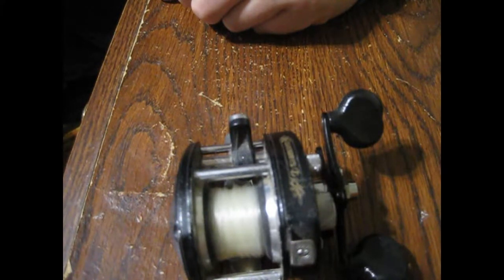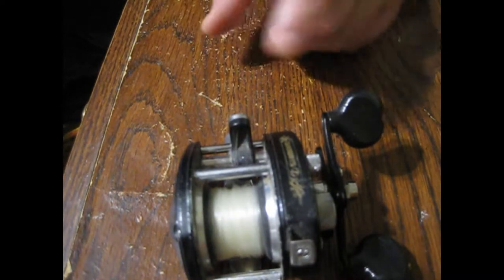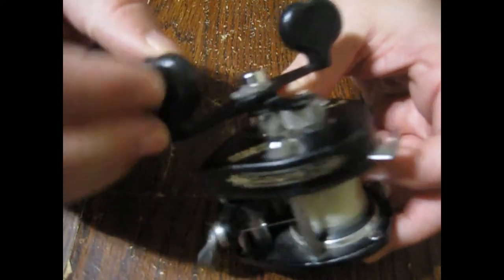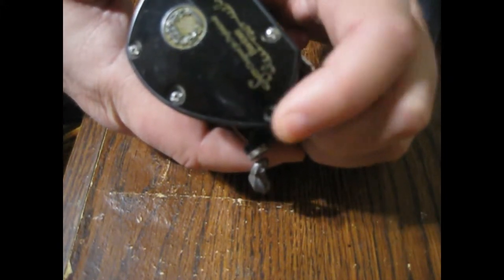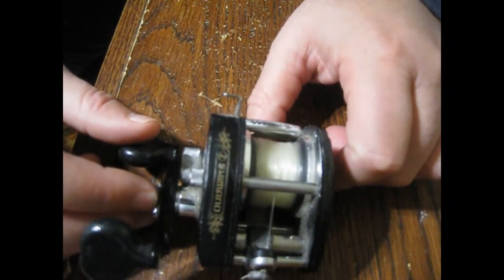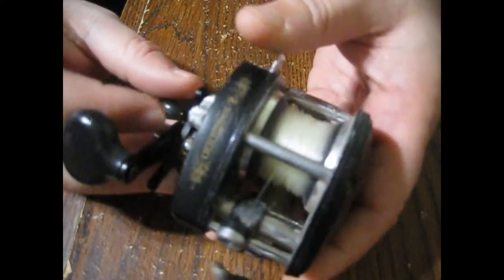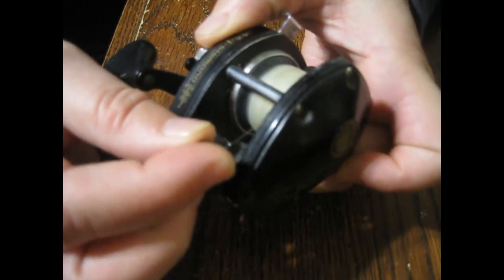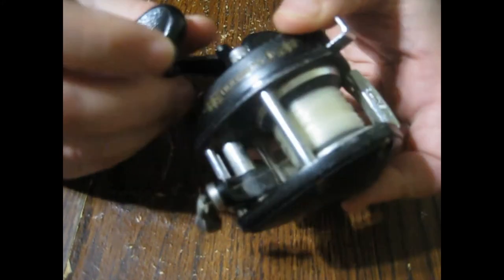Buy Broken Fishing Reels on eBay for Great Fishing Deals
You can find great fishing deals by buying broken fishing reels or ones that are missing a part and fixing it yourself.  In this video, a Shimano was purchased for only $11.00 and it is only missing one screw.  The reel works great and is very smooth and was a steal for 11 bucks even if I need to pay ten bucks for the screw.  If you only buy new fishing stuff and are looking for great deals, check out the Fishing Deals Facebook Group for daily deals on fishing gear.